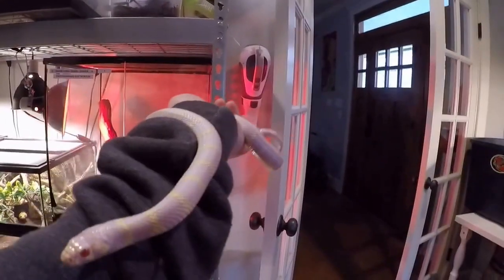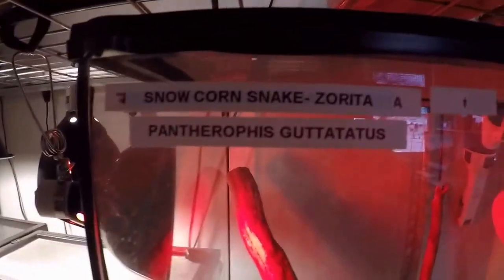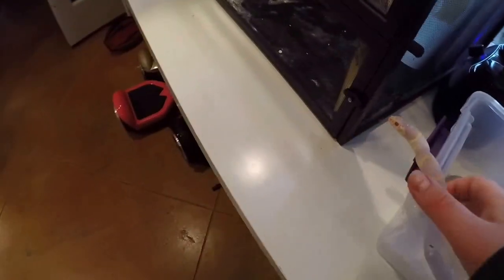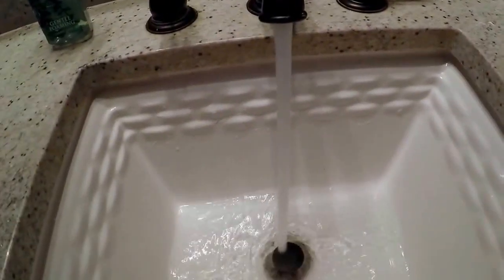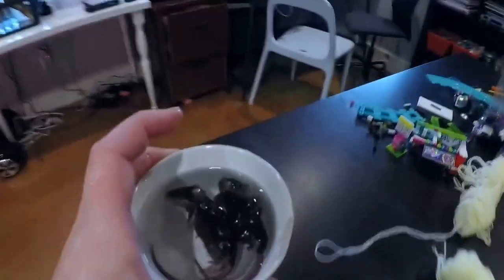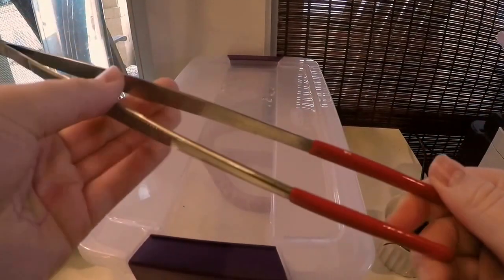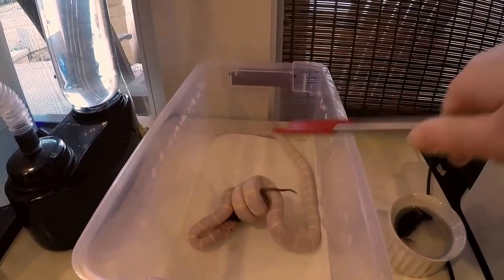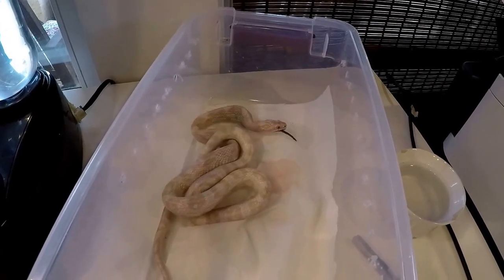What It's Like Feeding Snakes:)